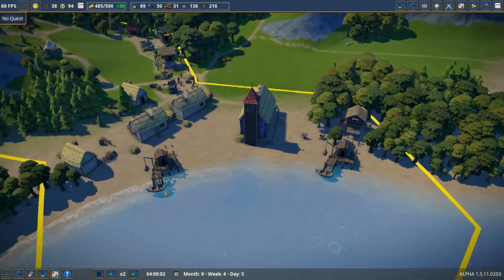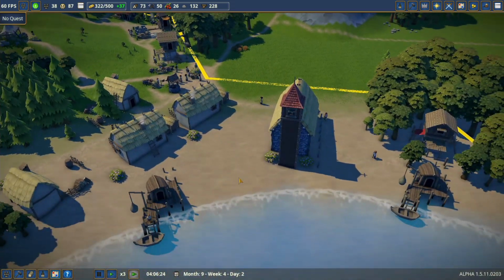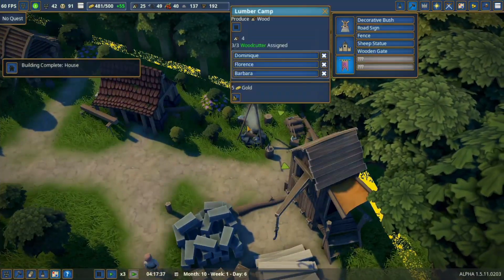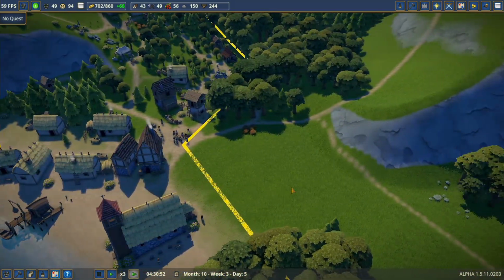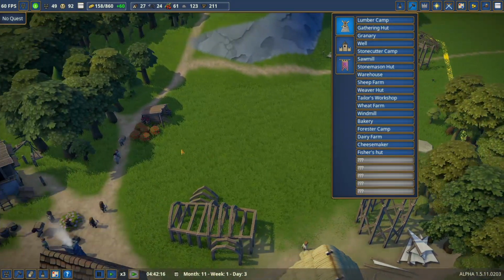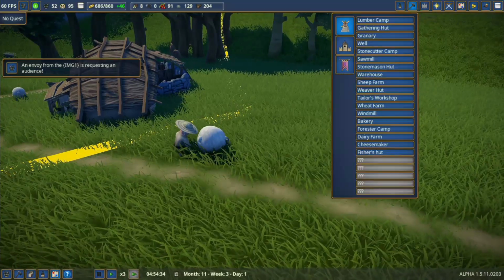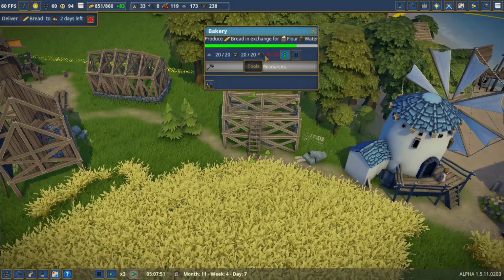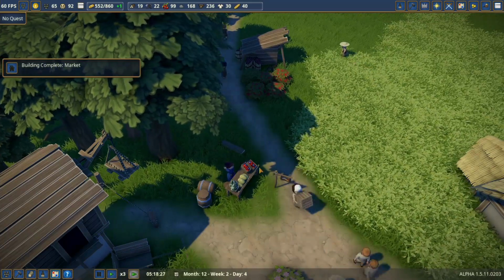Foundation | Building Chadtopia - Episode 4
|More building fun and games :)